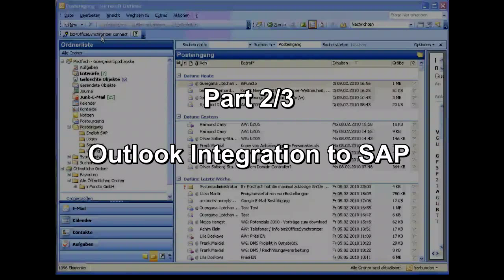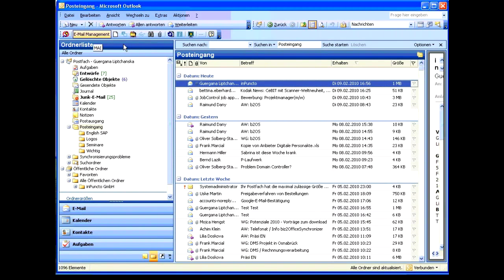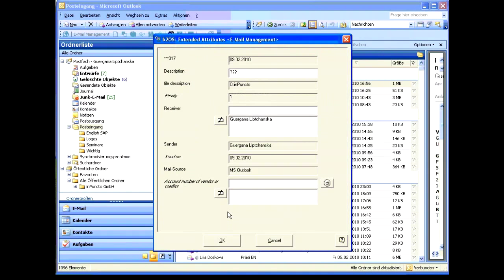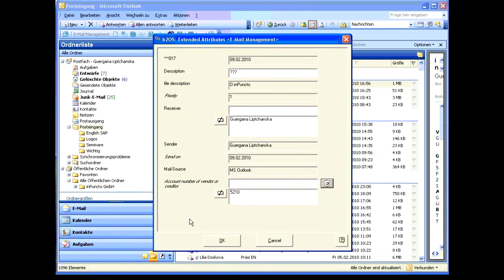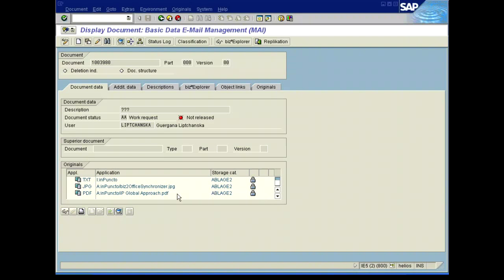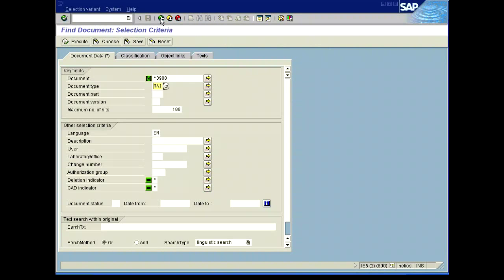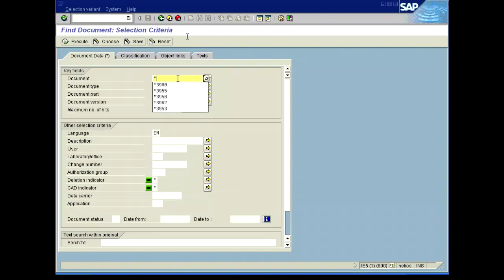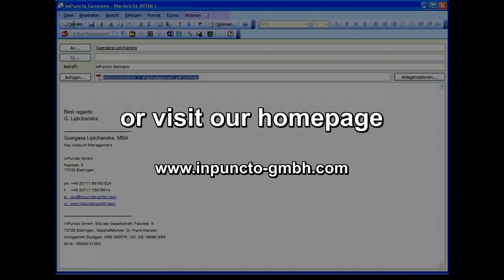SAP ABAP Transfer email & attachment from Outlook into SAP